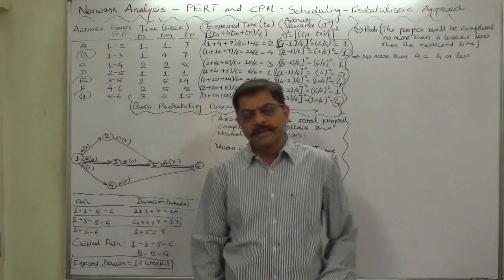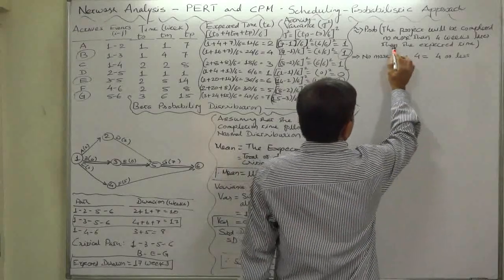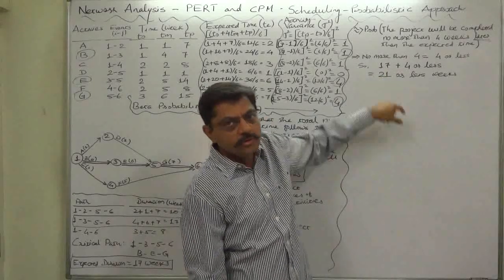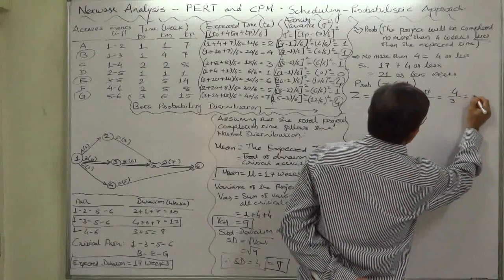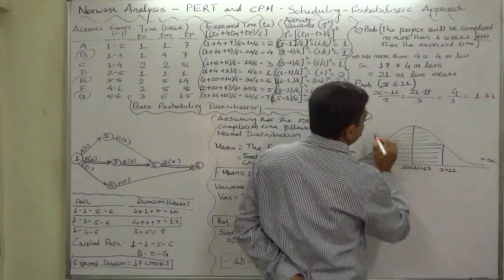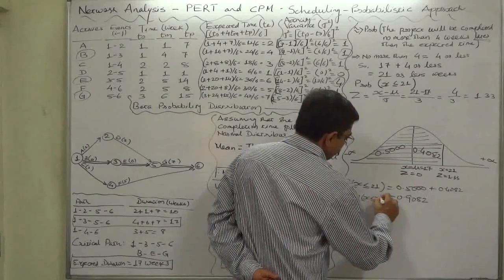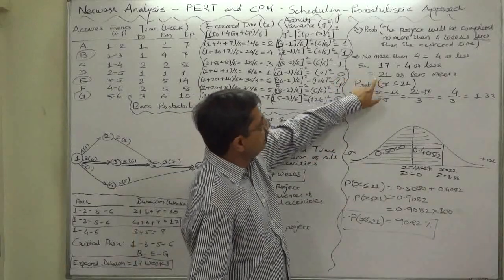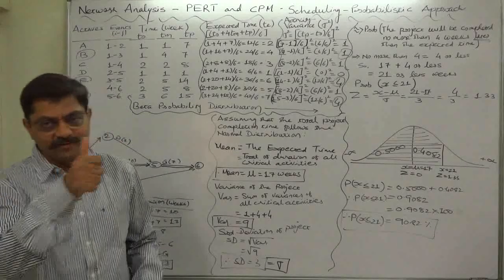PERT and CPM - 27 PERT-Scheduling Part 5 of 6 Probability of Later completion of Project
Project Evaluation and Review Technique (PERT)

Activity
        Name:     A      B      C      D      E      F      G
Activity
        Node:    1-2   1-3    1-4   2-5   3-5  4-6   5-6
estimated
Duration
(weeks)
Optimistic    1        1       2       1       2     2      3

Most Likely  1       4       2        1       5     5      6

Pessimistic  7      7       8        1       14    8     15

(a) Draw a network diagram of the activities in the project.
(b) Find the expected duration and variance for each activity. What is the expected project length?
(c) Calculate the variance and standard deviation of the project length. What is the probability that the project will be completed –
(i) At least 4 weeks earlier than the expected time?
(ii) No more than 4 weks later than the expected time?
(d) The project due date is 19 weeks, what is the probability of not meeting the date?

The main objective in the analysis through PERT is to find out the completion for a particular event within specified date. The PERT approach takes into account the uncertainties. PERT was developed in the context where many activities associated with the project had never been attempted previously (Research and Development projects). PERT was developed to handle projects where the time duration for each activity is no longer just a single time estimate, but is a random variable that is characterized by some probability distribution – usually Beta Distribution. To estimate the parameters (mean and variance) of the Beta Distribution, the  PERT requires 3 time estimates for each activity. From these time estimates a single time is estimated – Expected time.  The three time values are associated with each activity

1. Optimistic time – It is the shortest possible time in which the activity can be finished. It assumes that everything goes very well. This is denoted by t0.

2. Most likely time – It is the estimate of the normal time the activity would take. This assumes normal delays. If a graph is plotted in the time of completion and the frequency of completion in that time period, then most likely time will represent the highest frequency of occurrence. This is denoted by tm.

3. Pessimistic time – It represents the longest time the activity could take if everything goes wrong. As in optimistic estimate, this value may be such that only one in hundred or one in twenty will take time longer than this value. This is denoted by tp. In PERT calculation, all values are used to obtain the percent expected value.

Expected time – It is the average time an activity will take if it were to be repeated on large number of times and is based on the assumption that the activity time follows Beta distribution, this is given by

Expected Time = te = {(t0 + tp)/2 + 2tm}/3 = ( t0 + 4 tm + tp ) / 6

The calculations are based on the analogy of the normal distribution. In a normal distribution, 99% of the area under the normal curve is within + 3σ from the mean. That means fall within the Range Appx 6 SD.

Thus, 6σ = tp – t0 (i.e the Range of the possible time duration)
So, SD = σ = (tp – t0)/6

Hence, the variance of the activity is given by σ^2 = [(tp – to) / 6]2
If we assume that the duration of the activities are independent random variables, then
(i) The expected completion time of the project which can be obtained by adding the expected time of each activity lying on the Critical Path; and
(ii) The variance of the total duration of the Critical Path is the sum total of the variances on the Critical Path. σc^2 = Σσ^2 and σc = √Σσ^2

Since we believe the uncertainty in the completion of a project and we expect variation in the activity duration, we can calculate the probability of ‘completing the project in desired/scheduled time’ and we can also calculate other possible or desired situations. This we can do approximating the normal distribution and, thus, due to the central limit theorem.

The Probability of completing the project in desired/scheduled time would be –          Probability {Z = (Ts - Te)/ σc}